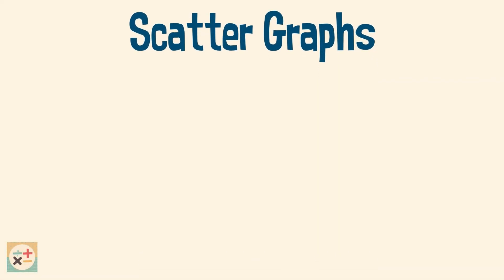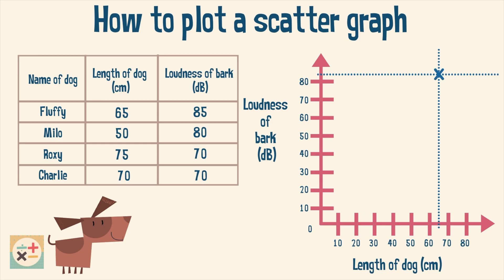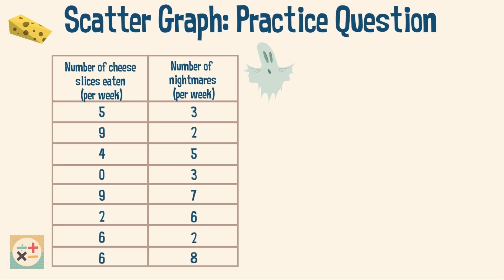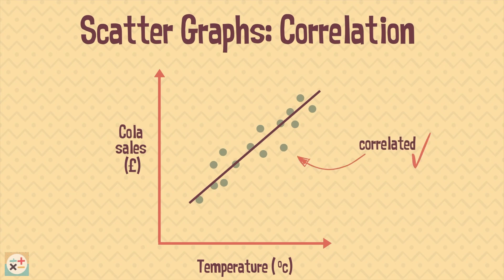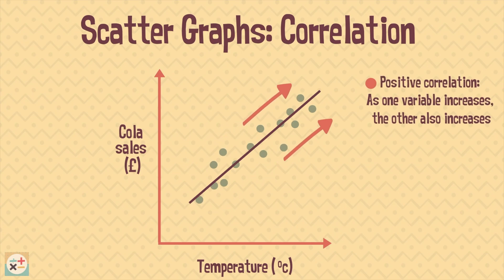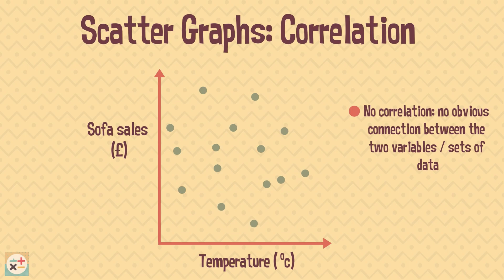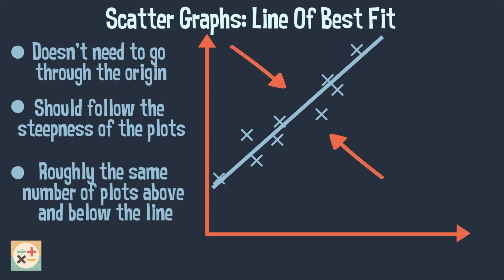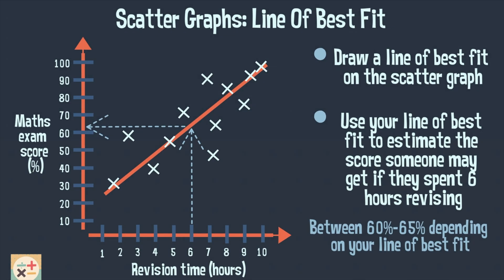Scatter Graphs: Introduction, Correlation, and Line of Best Fit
This video explains the basics of scatter graphs, including:
How to plot scatter graphs
Different types of correlation (positive, negative, and none)
How to draw and interpret the line of best fit

Perfect for students and anyone looking to understand data representation and analysis. Clear examples and step-by-step instructions are provided throughout, as well as practice questions for each part.

Skip to:
00:00 Video introduction
00:23 Scatter graphs introduction
02:45 Scatter graphs correlation
05:39 Scatter graphs line of best fit